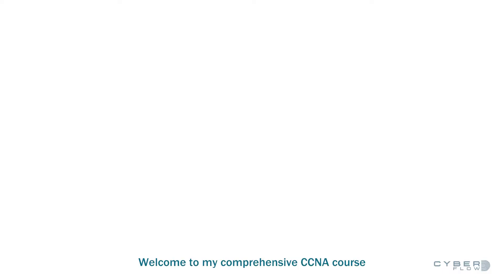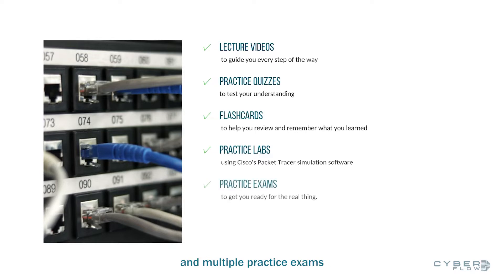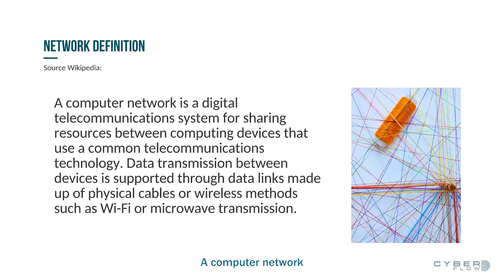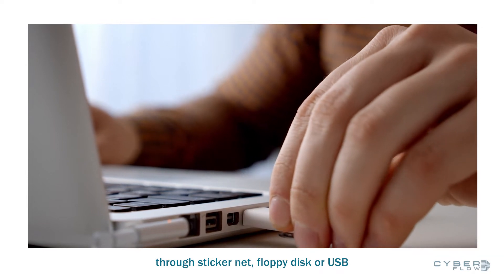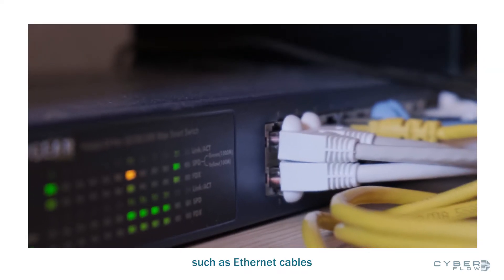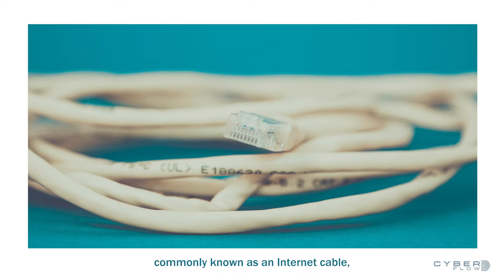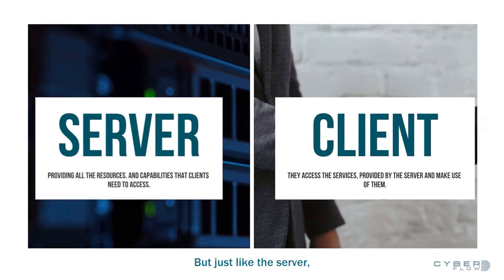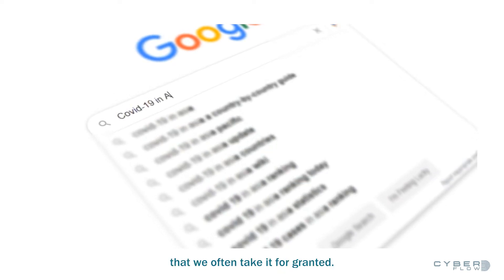FREE CCNA 200-301 Cisco Course #1 | Networking Basics